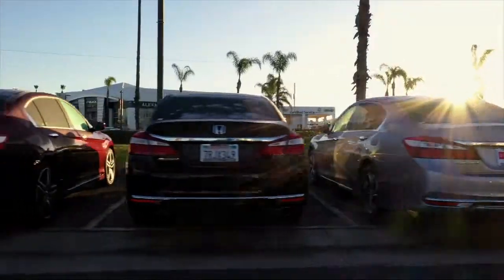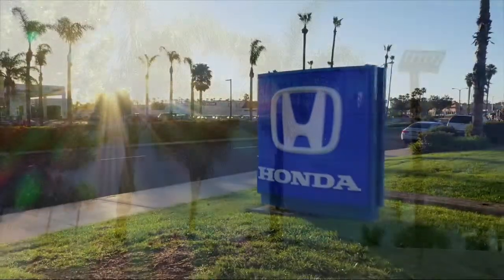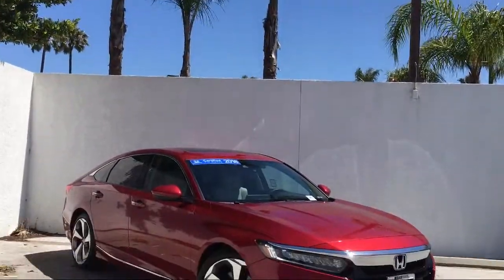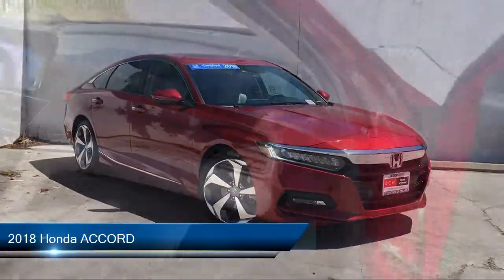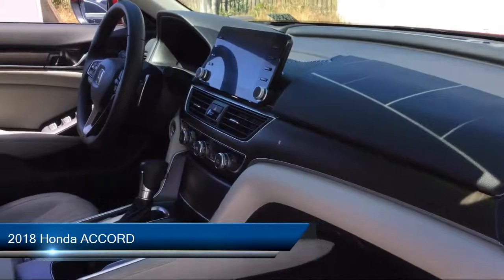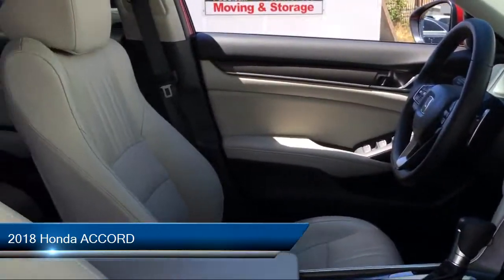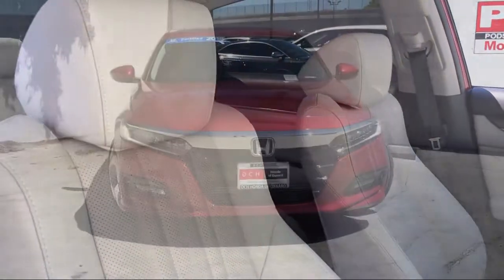2018 Honda ACCORD Oxnard Camarillo Thousand Oaks Ventura Port Hueneme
2018 Honda ACCORD Stock Number: HXF9265 Vin:1HGCV1F98JA112181.